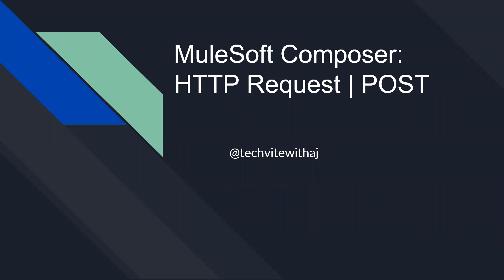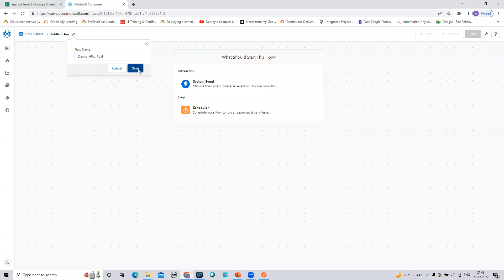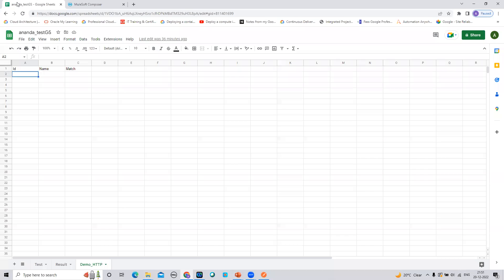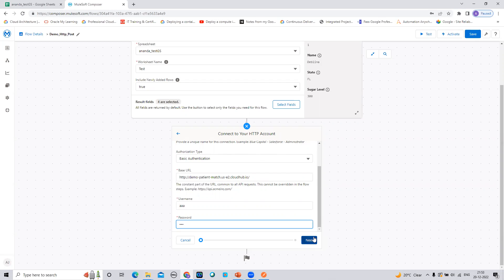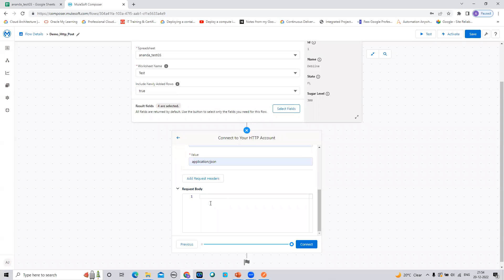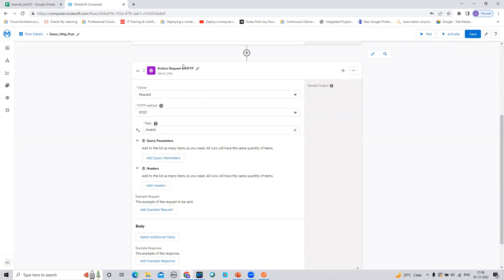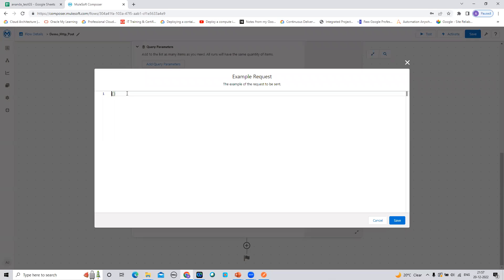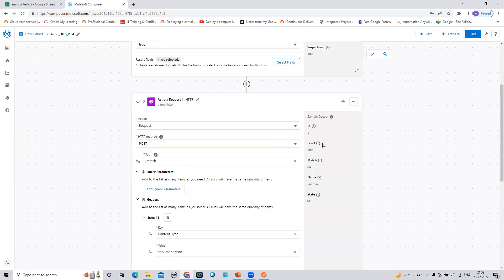MuleSoft Composer HTTP Request POST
Demo on how to invoke a 3rd Party HTTP endpoint from MuleSoft Composer on Post method. This video explain how to send a JSON Request message to HTTP endpoint and also get the JSON response from the same endpoint on MuleSoft Composer Flow using HTTP connection. The Demo shows how to Pass data from Google Sheet to HTTP end Point and then get the HTTP response and record that information to another Google Work Sheet.